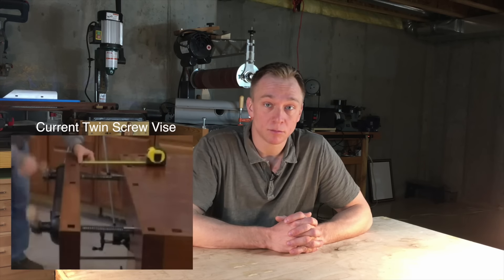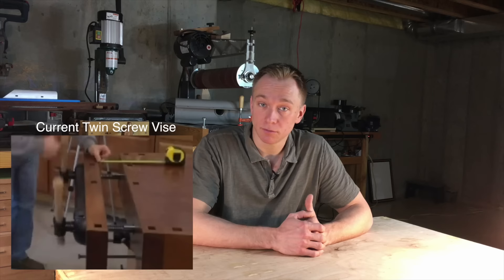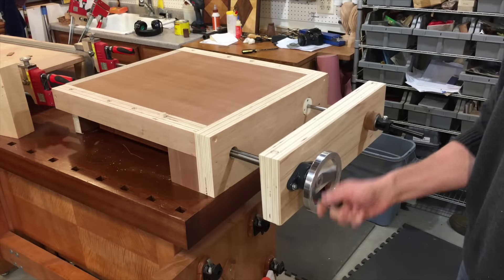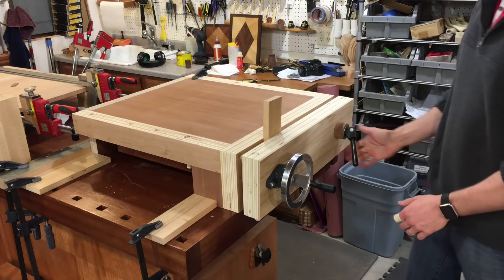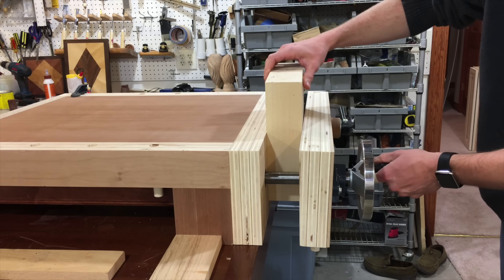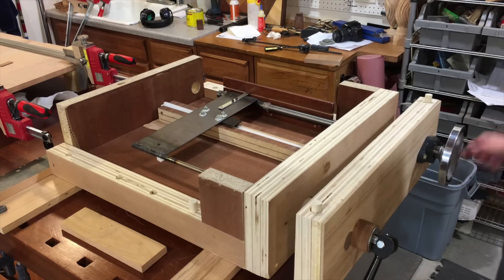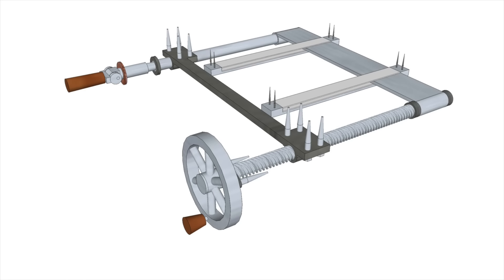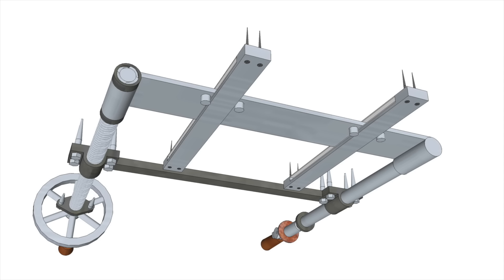New Invention - Fast Travel Twin Screw Vise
This video is about a Fast Travel Twin Screw Vise concept that I developed.  This design gives the one handed travel capability of a chain coupled twin screw vise without the complexity of the chain, and with 4 times faster travel.  Slow travel and the cost, and issues associated with a chain are the primary downfalls of the twin screw vises currently on the market, so I think this is a big improvement.  This invention is patent pending.